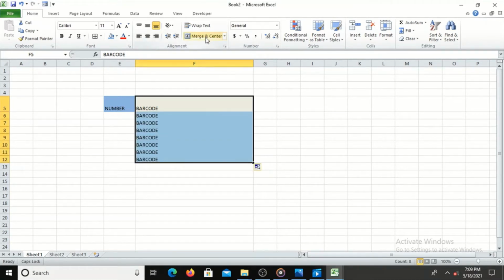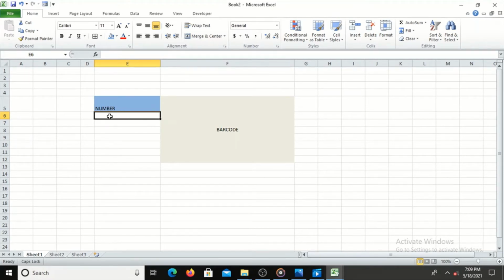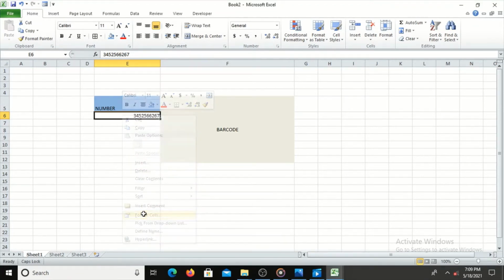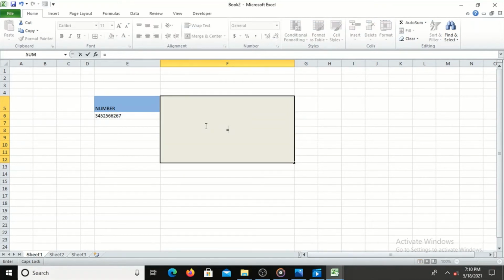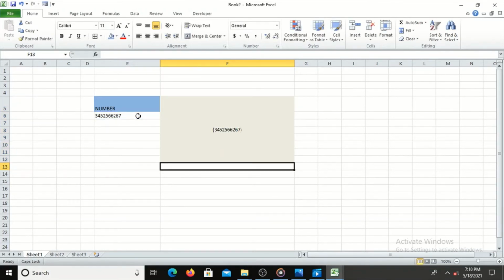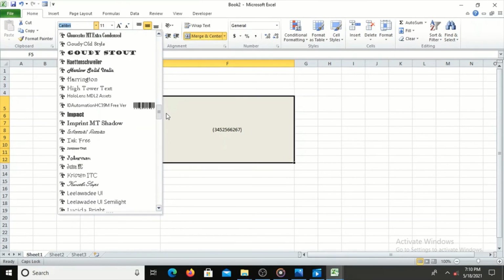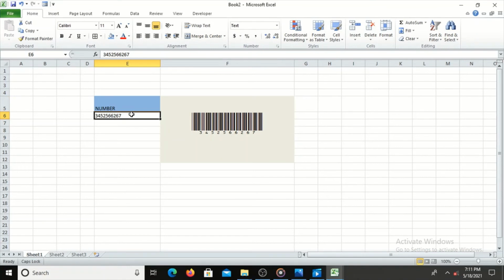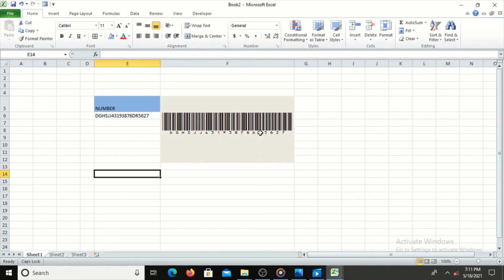Simple Barcode using microsoft excel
Learn how to create a simple Barcode using the microsoft excel.